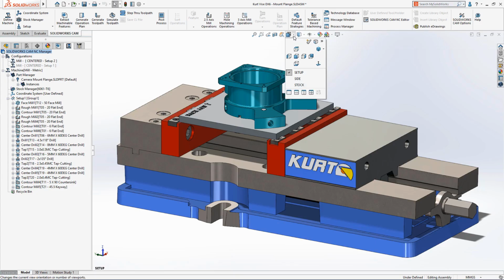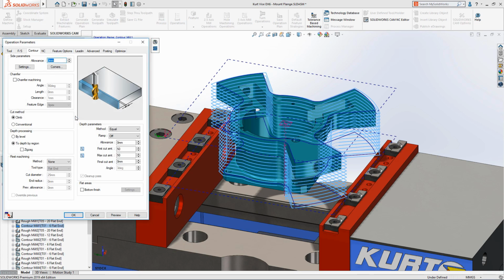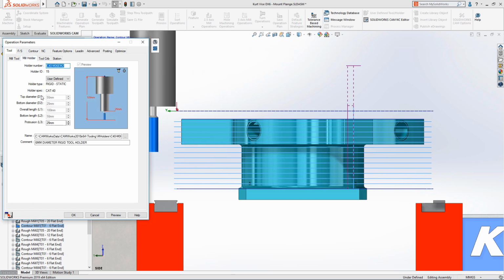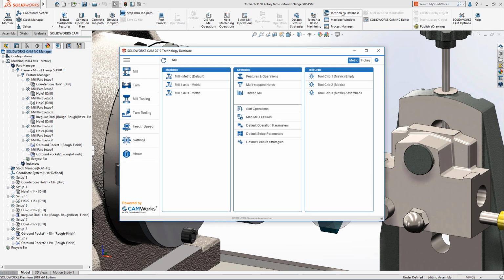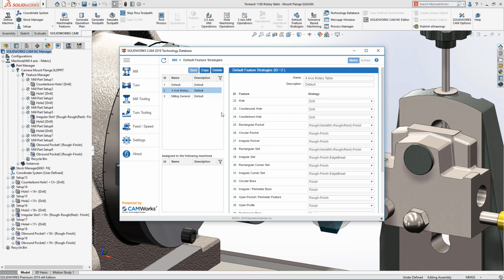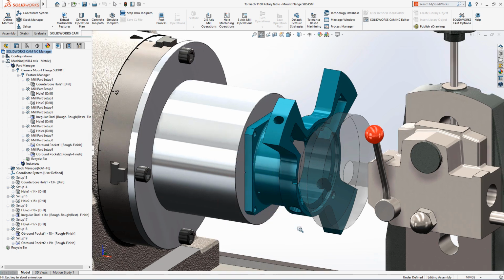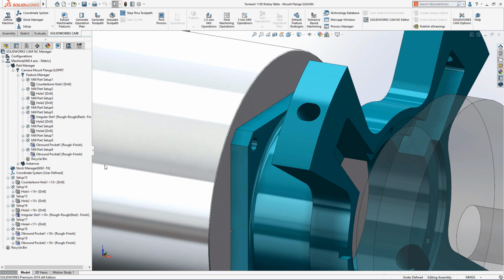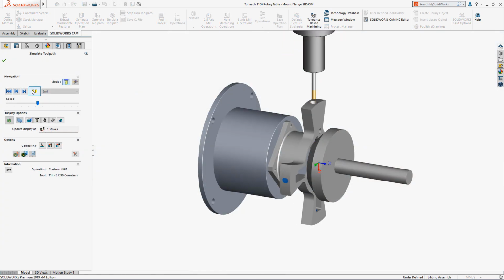What's New In SOLIDWORKS 2019: SOLIDWORKS CAM